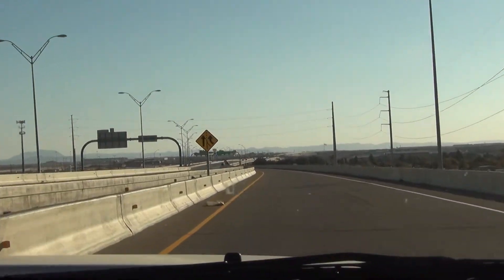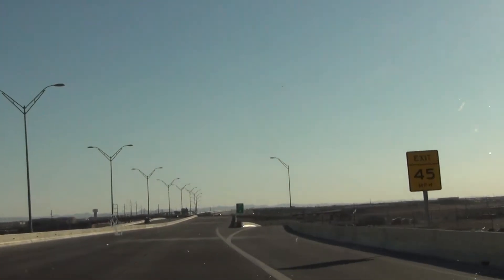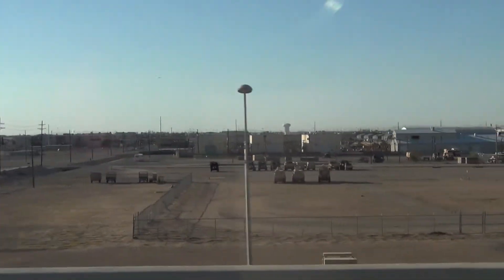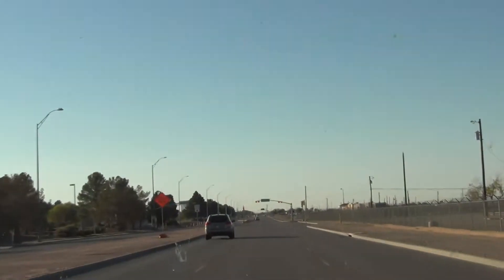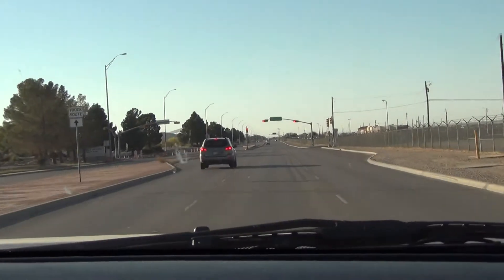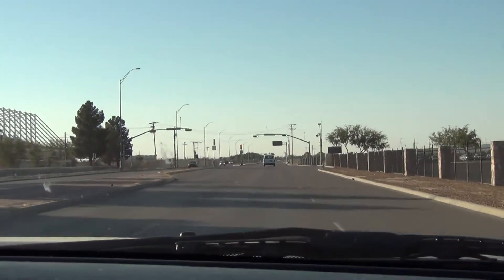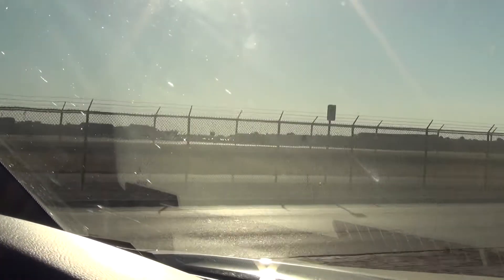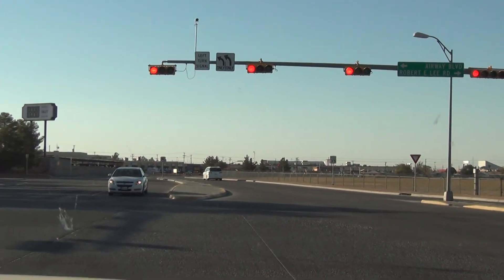Spur 601 East to El Paso International Airport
A drive on Spur 601 East from US-54 to the El Paso International Airport. Coming soon will be a drive through video of the airport.